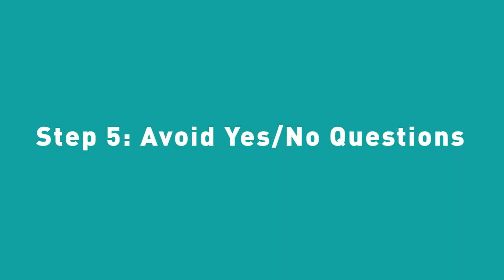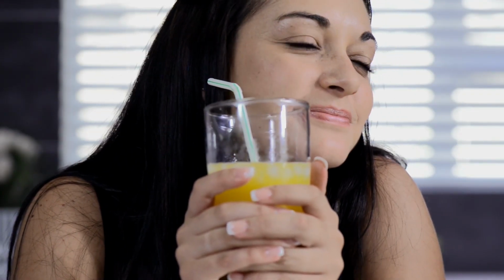5 Steps to Feel Less Fear When Speaking a Second Language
Getting over the fear of speaking a foreign language can be a challenge for anyone!

In the first part of his new series, Benny Lewis (founder of Fi3M) shares his tips to overcoming the fear of speaking a second language (or in Benny's case, eighth language!)

This new series of videos is going to guide you through starting conversations in your new language using English language examples.